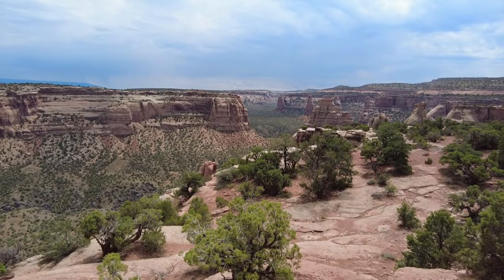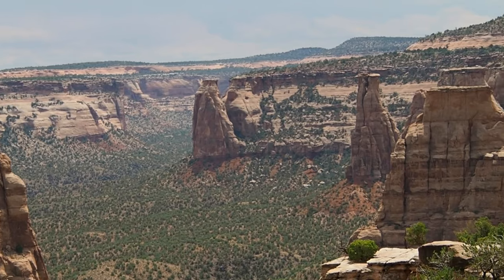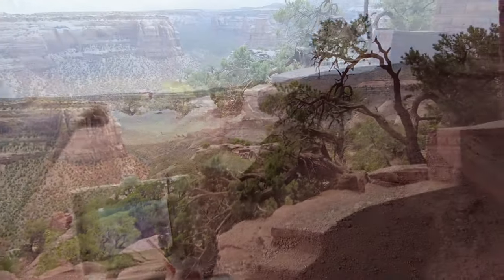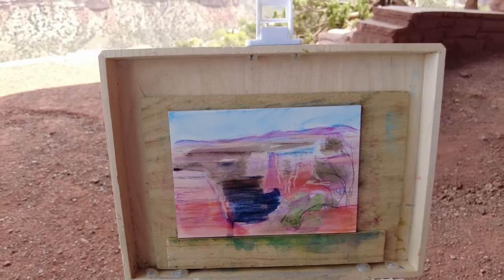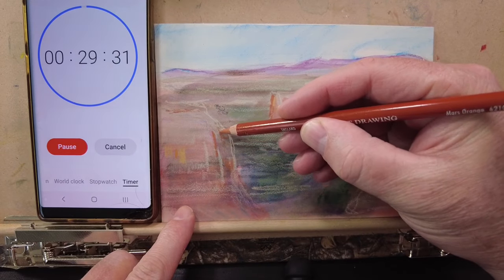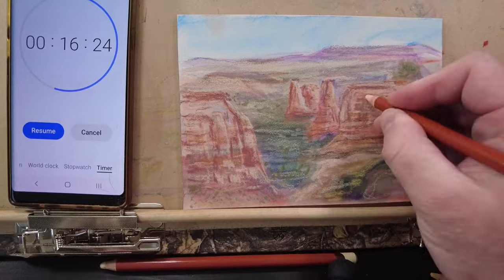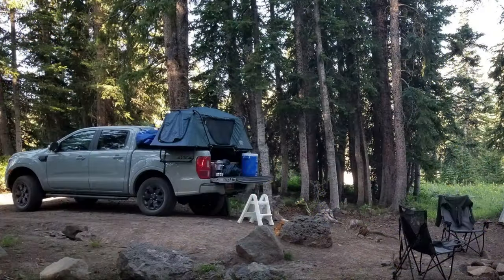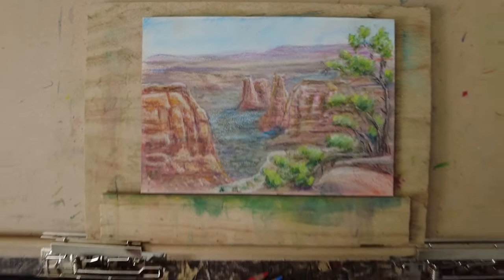Travel Sketching with Inktense at Colorado National Monument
Travel Sketching can be rewarding.  even if you are short on time.  Using a timer can help you negotiate with your tracker partnered and get better at art.

I love painting outdoors and I'll show you how you can paint both outside and at home from reference photos.

If you are super busy, allow yourself 30 minutes to just paint or draw, even if it is sloppy.
If you are feeling stuck and procrastinating practicing your art,  set a timer to keep you focused on it.

In this video, I used Caran D'ache Museum Aquarelle and Derwent Drawing pencils on Ampersand Pastelbord to paint the beautiful scenery at the Colorado National Monument.

For more tips and other materials and supplies I use visit my